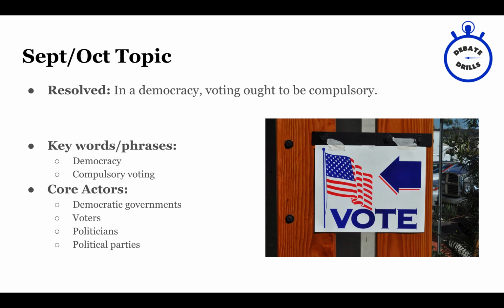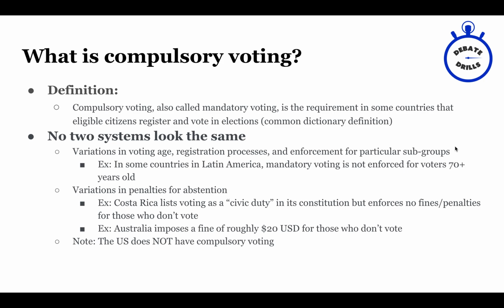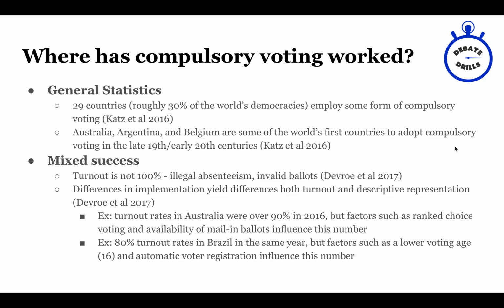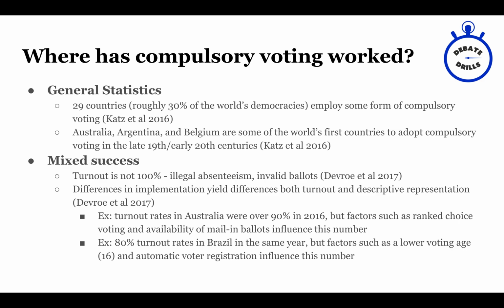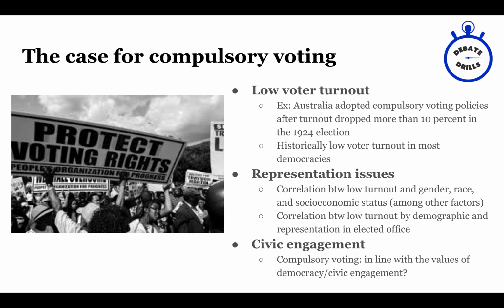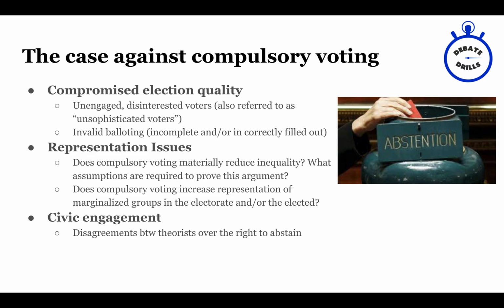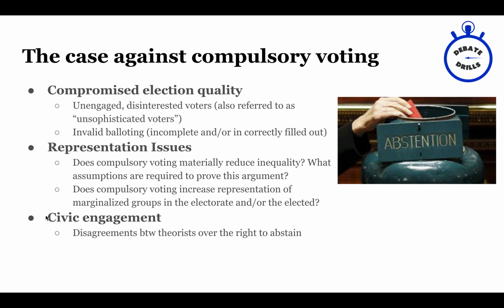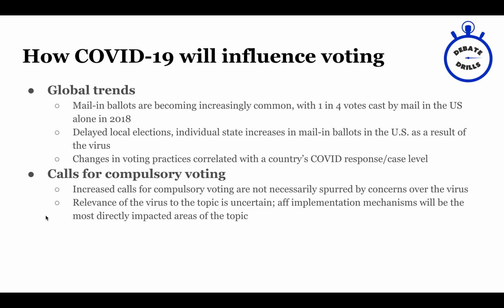TA: Intro To Sept/Oct Topic